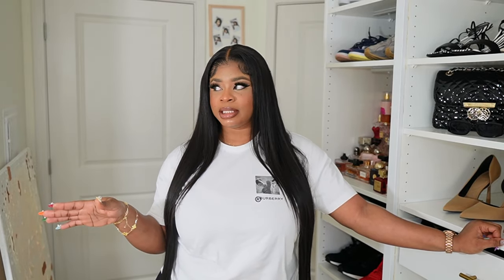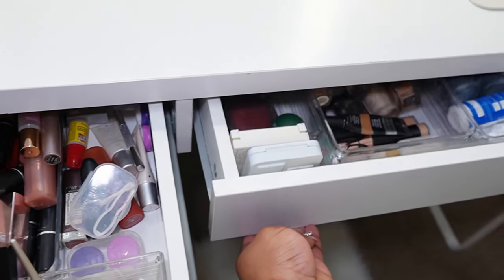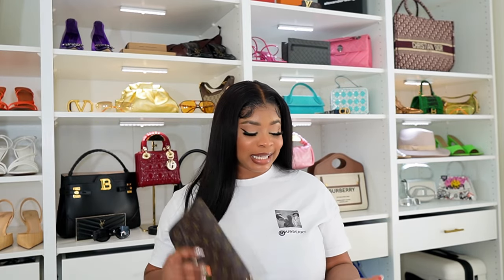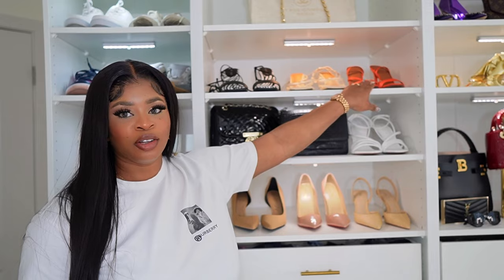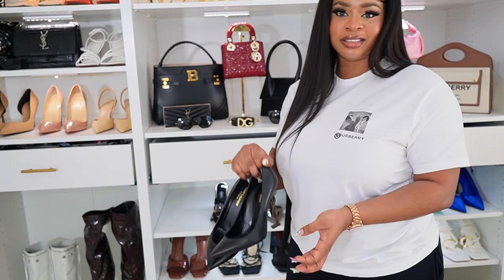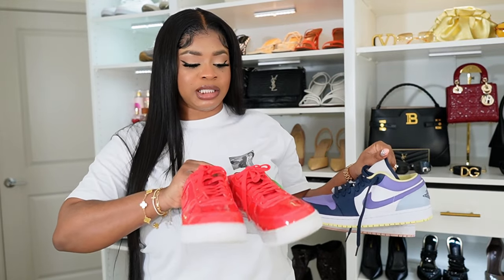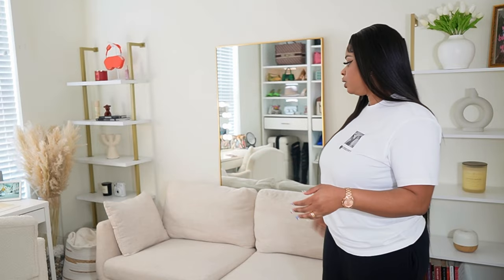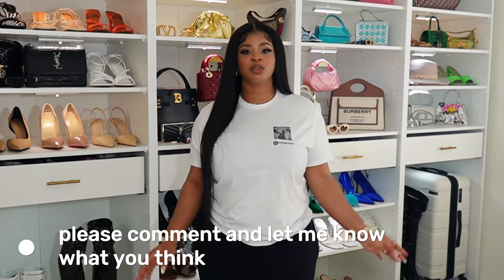DIY CLOSET REVEAL 2023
Hi my loves! Welcome back to another video. I finally got to film my closet reveal/ tour! This was fun to do from start to finish and I can’t believe I did this sometimes lol. I hope you enjoy!

      PRODUCT LINKS

- Gold drawer pulls
- Closet lights with remote control
- Motion sensor closet lights
- Handbag stand
- Perfume stand
- Jewelry storage organizers
- Ikea pax system

                                  ABOUT ME
Nationality- Nigerian
Age - 26
Location - DMV, United States

       FAQs
 -  i use the Sony ZV-E10 with Sony E 15mm F1.4 wide angle G lens